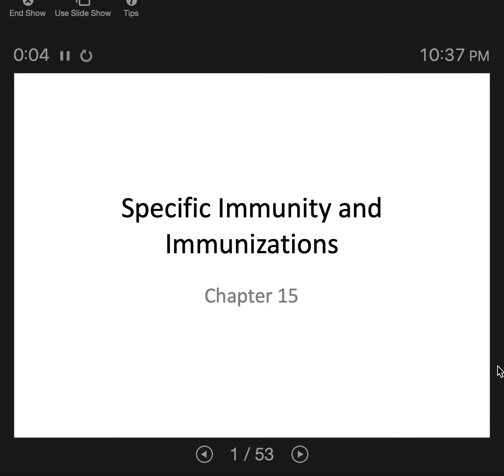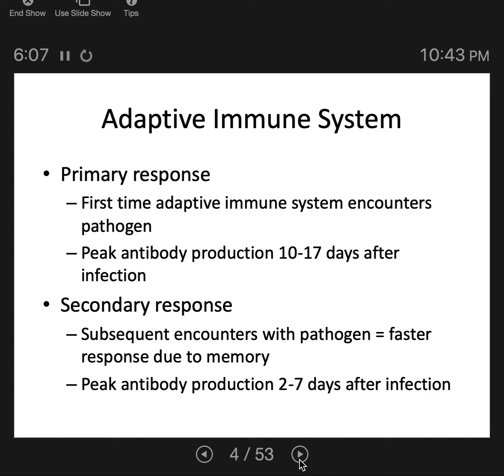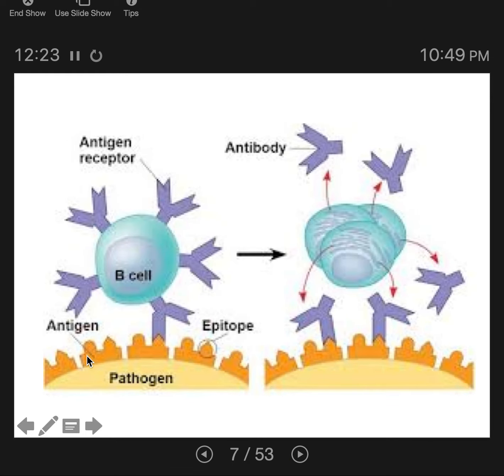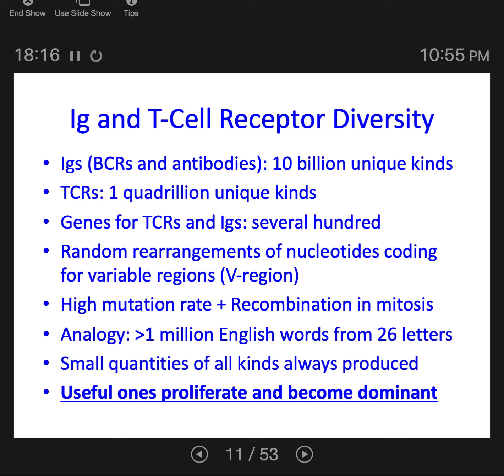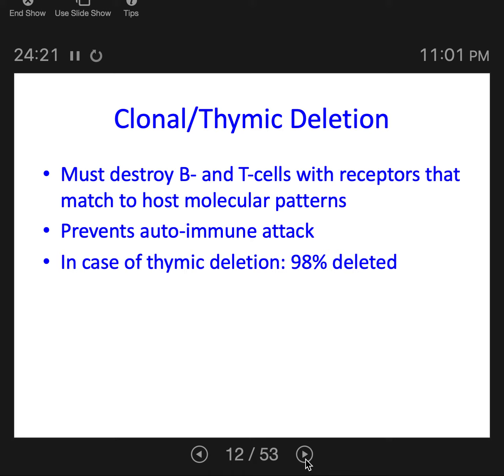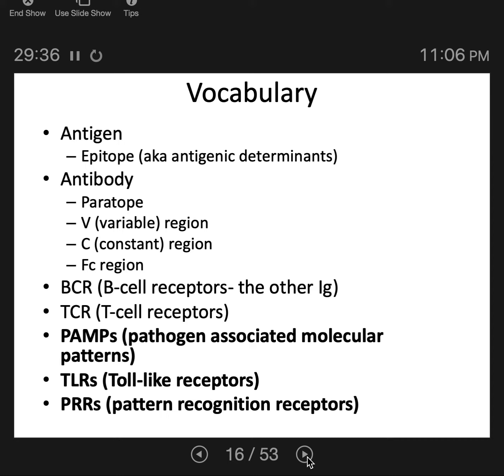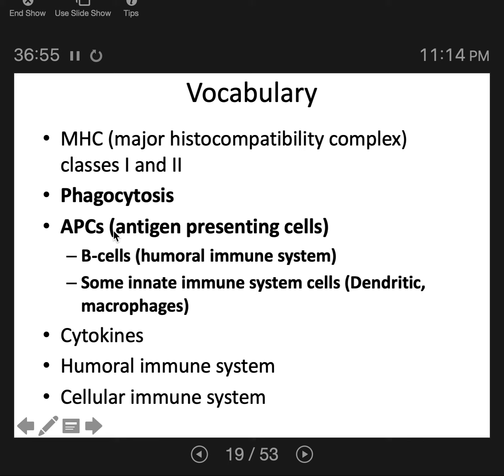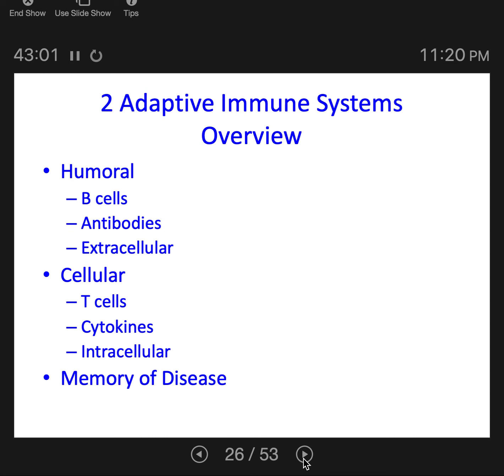Specific Immunity 1: Vocabulary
All the vocabulary and acronyms you'll need to know for understanding Immunity.